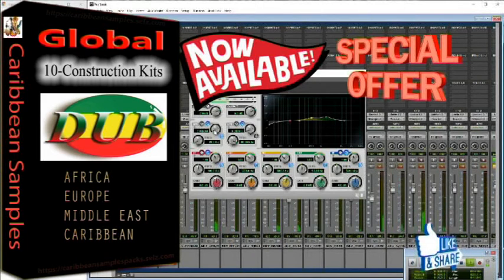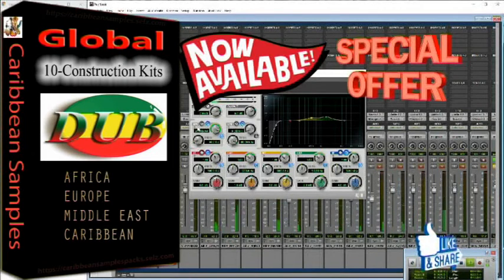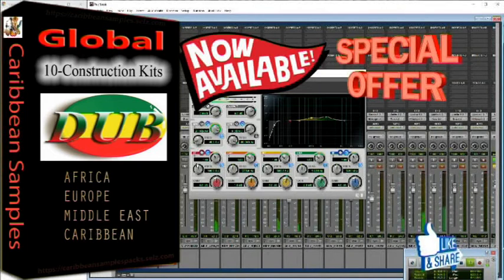10 Kits "Global Dub" 10-Construction Kits /Royalty Free/ 2021 Sample Pack.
10 Kits "Global Dub" 10-Construction Kits
Global dub is a variety of styles around the world
From Middle East,European,Caribbean,Africa.
Download you will receive all instruments individual (stems)

Royalty free Commercial use
Instrumentals -Wet-Dry
labelled and are delivered as 24bit 44.1 Khz WAV files 100% Royalty-Free. WAV Formats
Caribbean Samples: thanks to all our fans and support please Share?